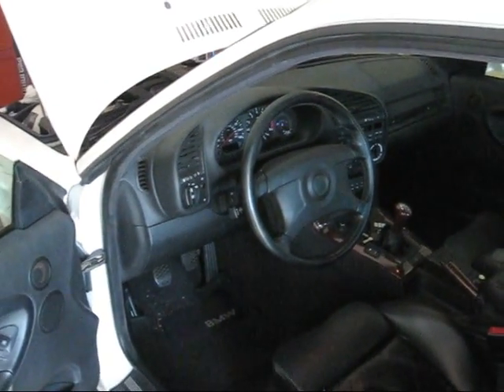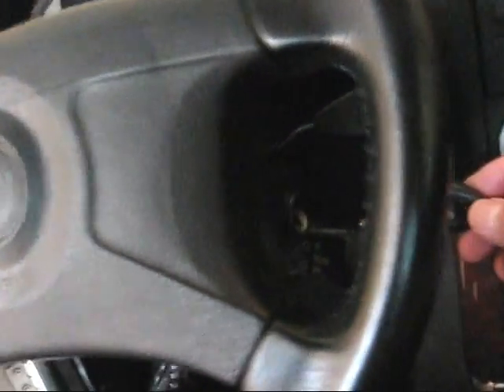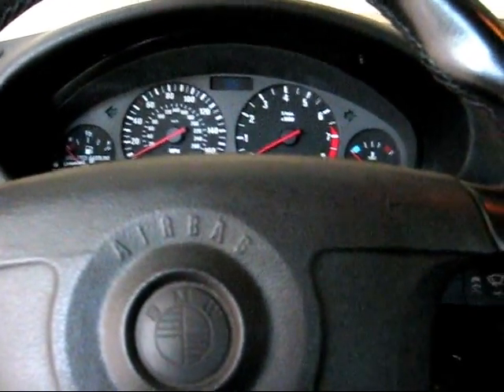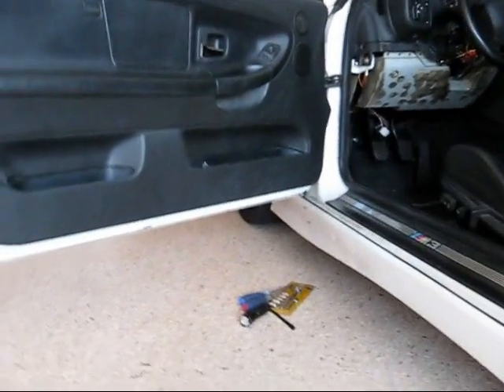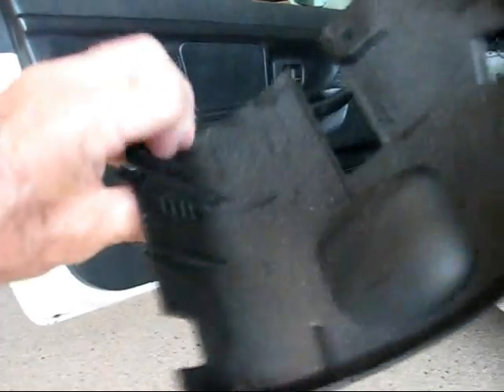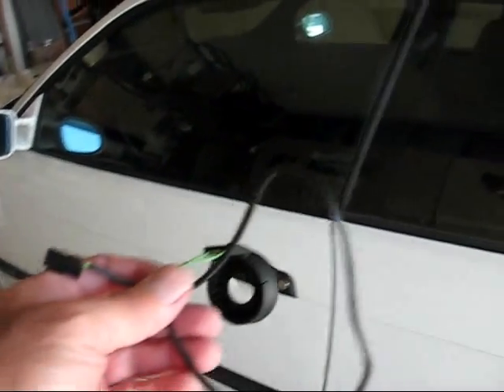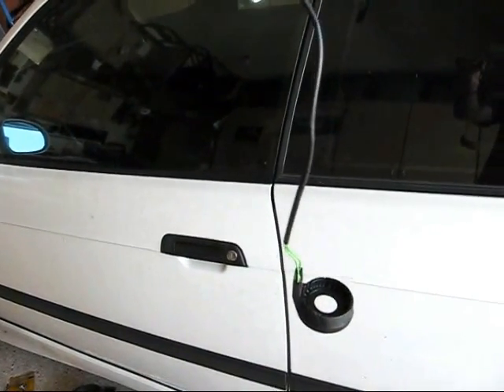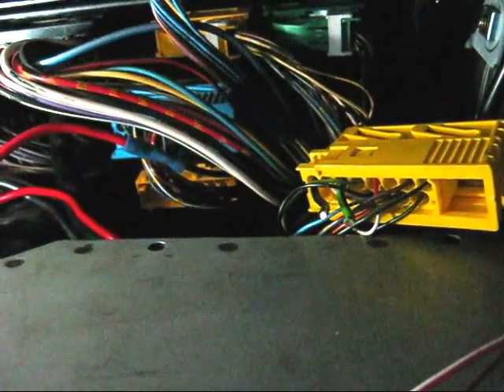BMW EWS II security bypass on 1995 M3 by froggy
I show how to bypass the EWS II security system on a 1995 BMW M3. I did this because the EWS II failed and it would have been very expensive to have a BMW dealer fix the problem. $500 to $2000. dollars US depending on the dealer. This was a no crank problem started as intermittant and went to permanent. The system matches a code on a chip in the key to a code in the DME (engine control unit). by froggy

Here are some still photos of the EWS II